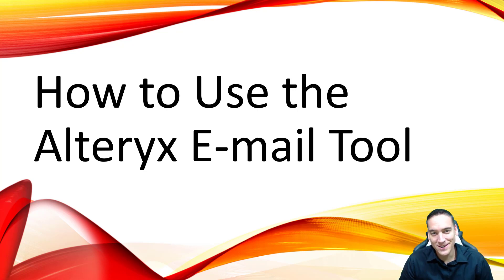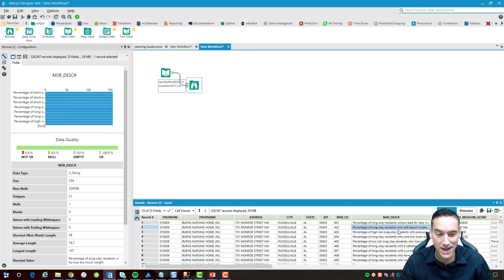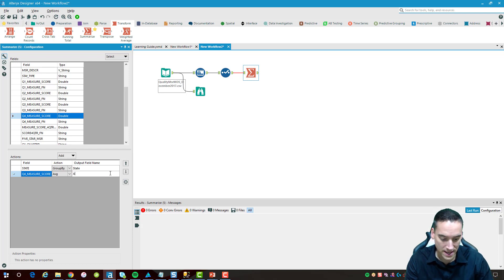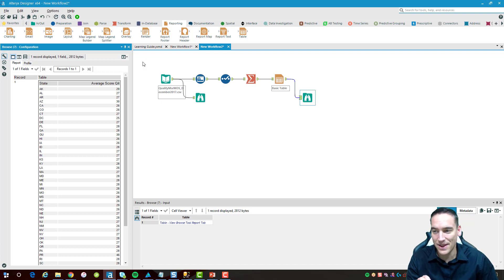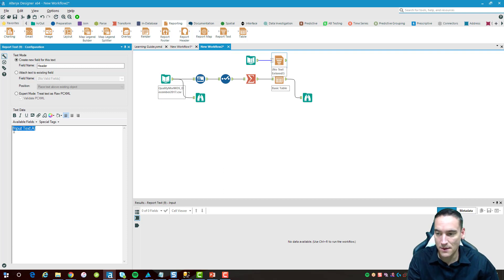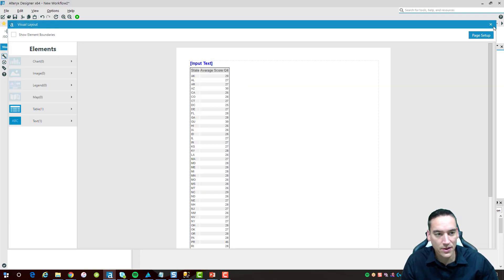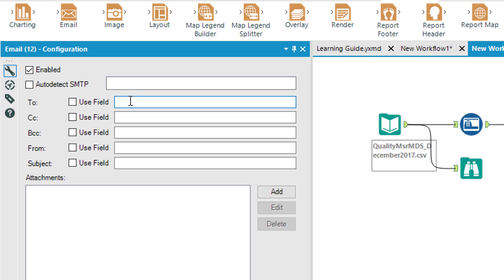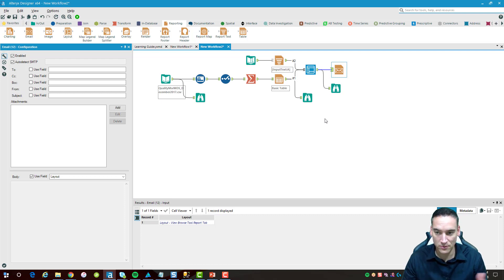How to Use the Alteryx Email Tool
A quick workflow demonstration using the Alteryx Email tool.

00:42 Start of Workflow Build
02:52 Add Summarize Tool
04:22 Add Table Layout
05:10 First Quality Check
06:25 Add Header
07:31 Visual Layout Tool
09:10 Second Quality Check
09:44 E-mail Tool